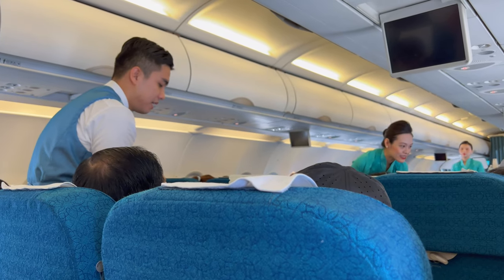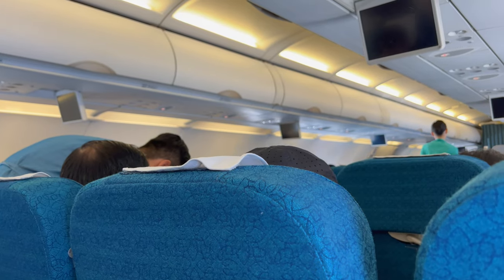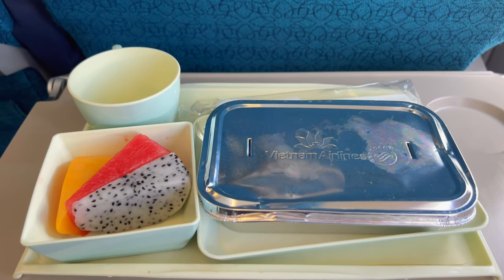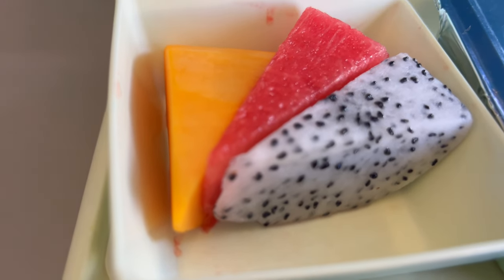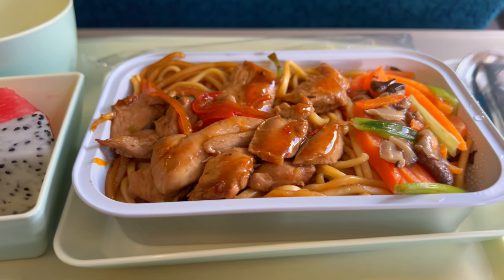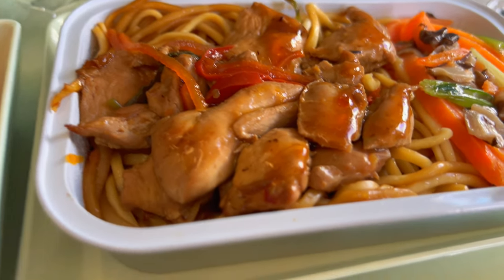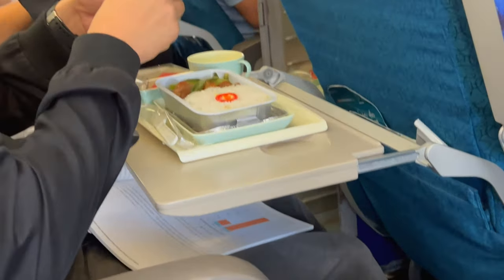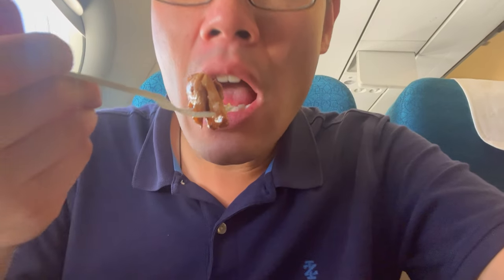New Yorker Reviews Vietnam Airlines Chicken with Noodles Meal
Vietnam Airlines has to be the best airline I've flown within Vietnam. I was curious how their lunch options were, and this Chicken with Noodles meal was excellent!

💲 Support Me 💲

😀 Social 😀